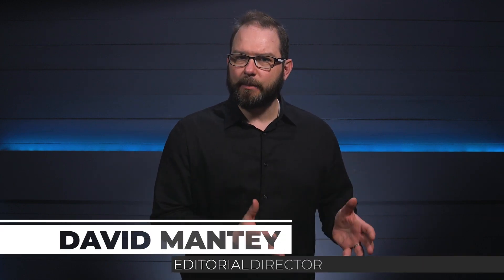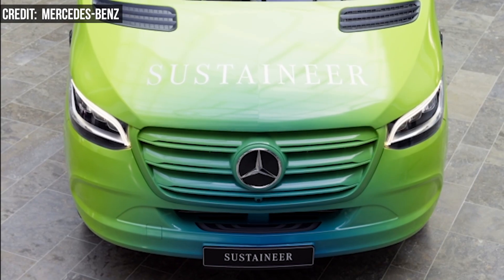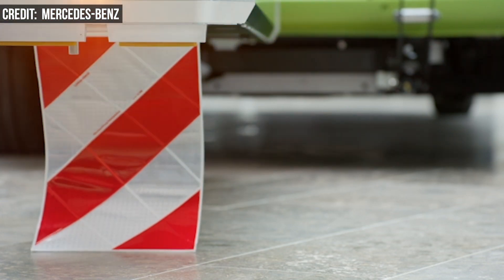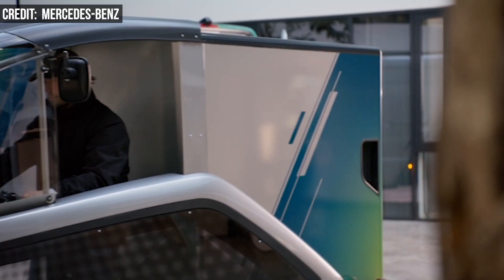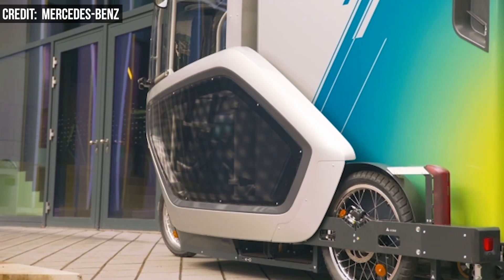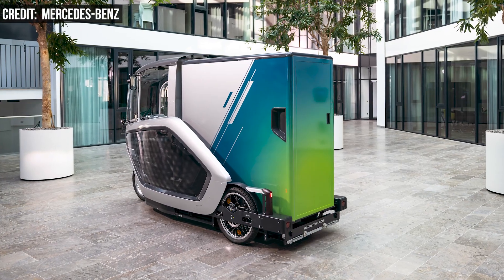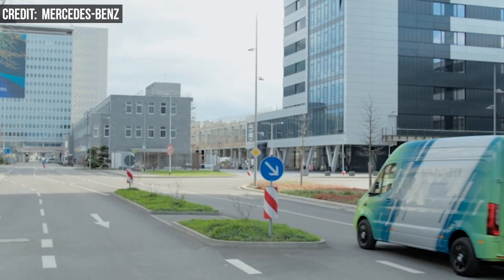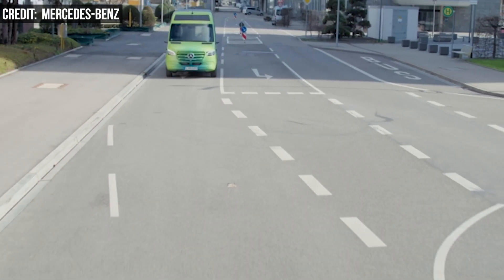Mercedes-Benz Debuts the Future of Delivery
Mercedes-Benz yesterday announced a new logistics concept: a demonstrator that combines eSprinter vans with e-cargo bikes to sustainably solve the last-mile riddle.